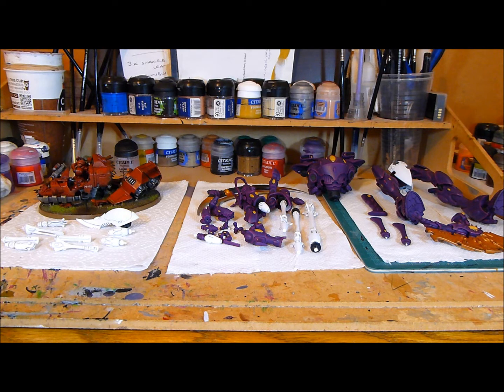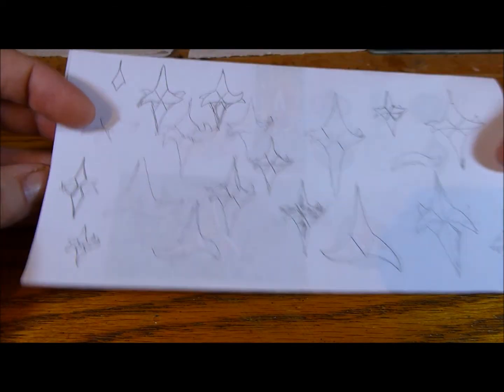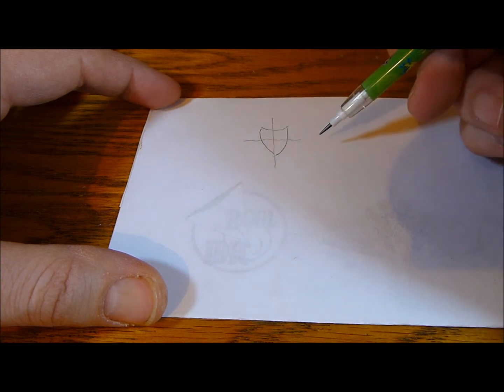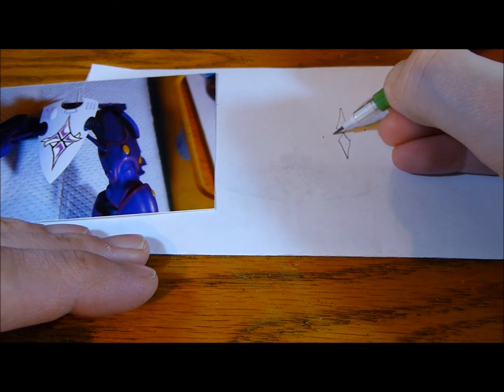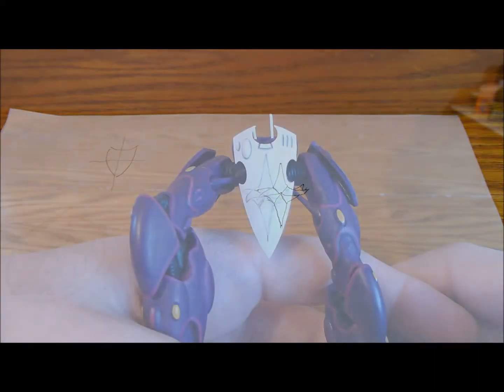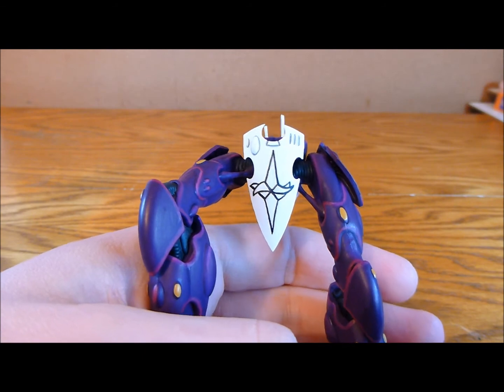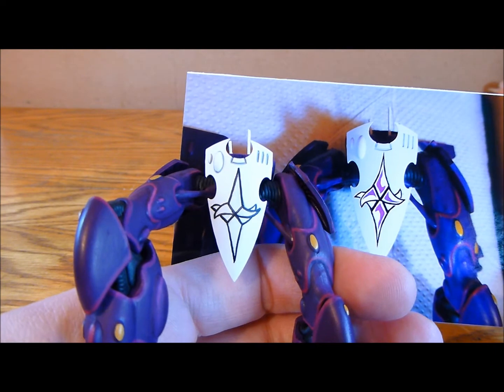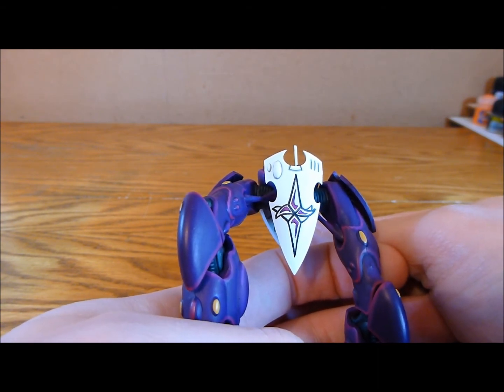How to paint Freehand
This is a tutorial I made as I was painting my Wraithknight freehand, I hope you find it useful, Nick

HELP for HEROES 'Salamanders' Charity Raffle
Find out how to buy tickets and to see more about this project, including a list of all the awesome contributors that are involved and pictures of the army here: